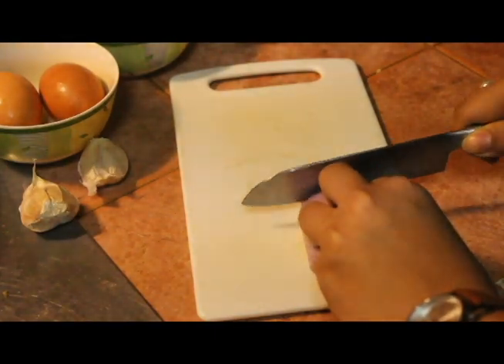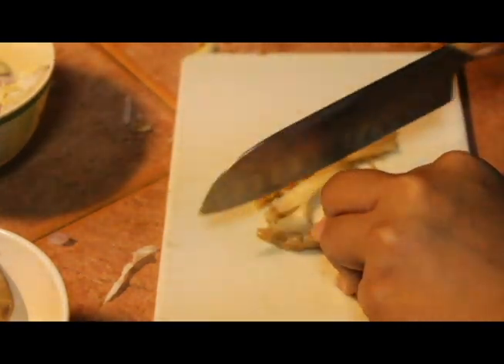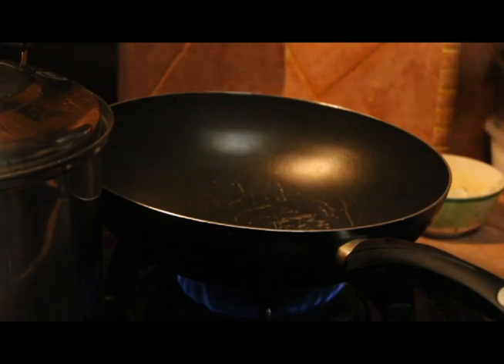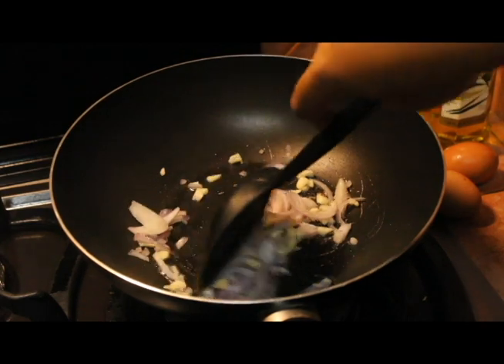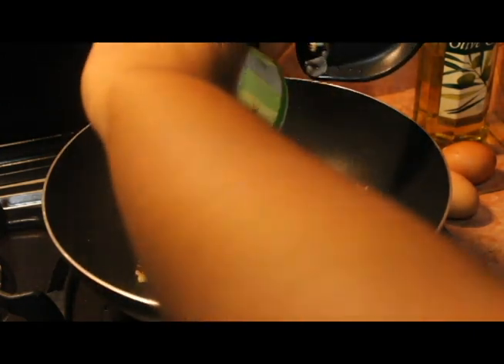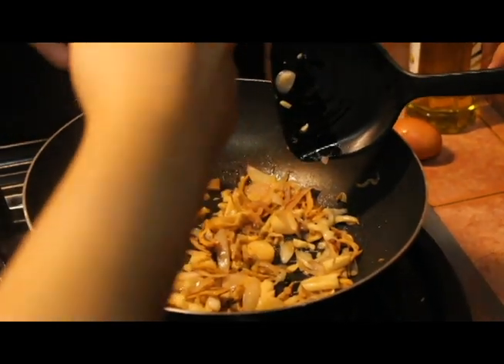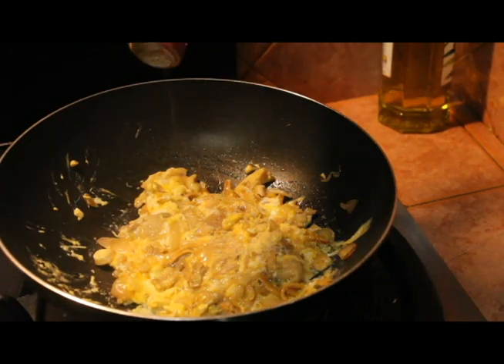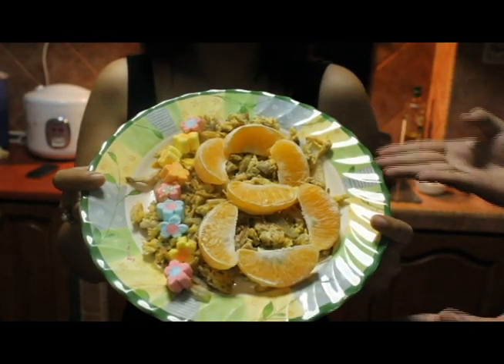The Perfect Recipe for Grace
Ingredients:
inside jokes no one would probably get
horrible lighting
gross-looking, but amazingly yummy food

We do apologize.

Credits:
Call Me Maybe 8-bit version by mouslogi